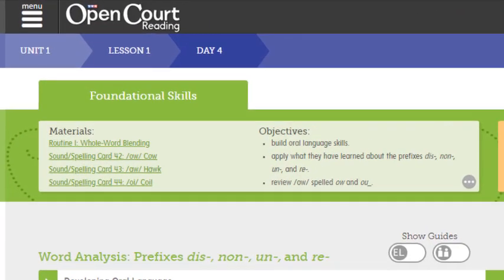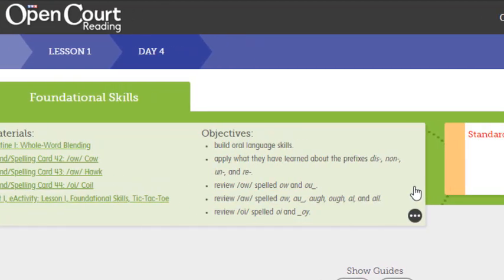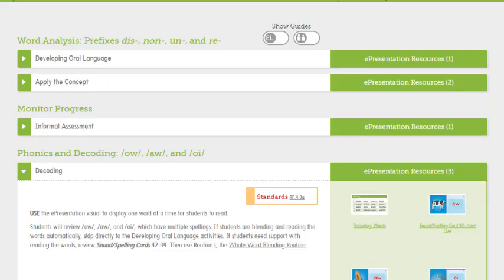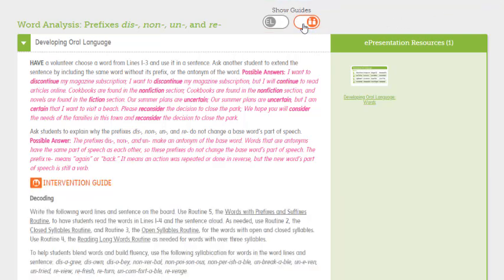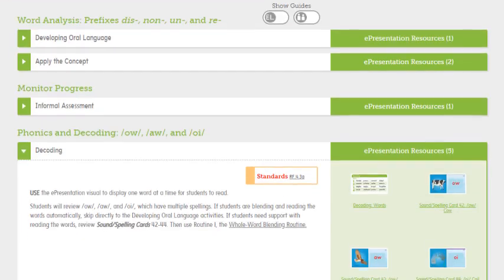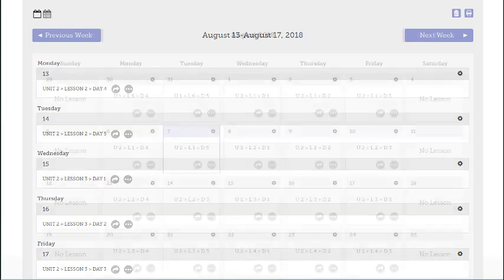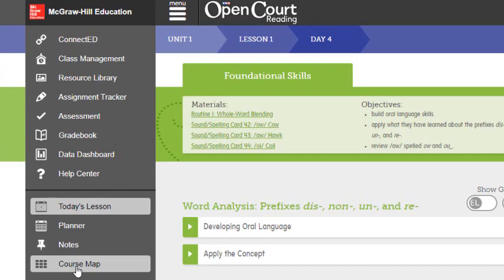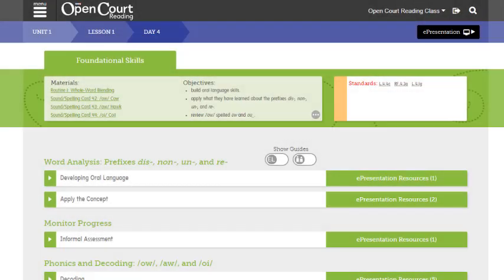OCR Word Analysis Kit - Work with Lessons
This video will walk you through the different ways to look at your lessons in Open Court Reading.